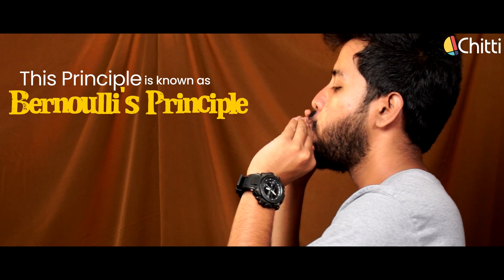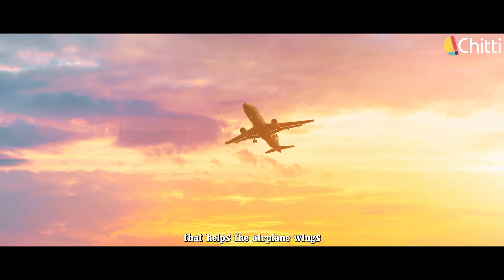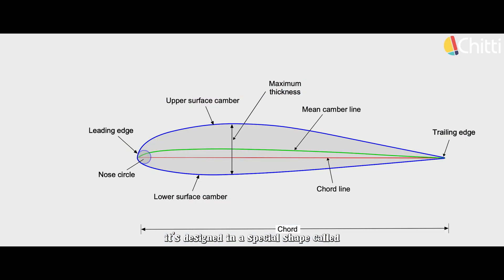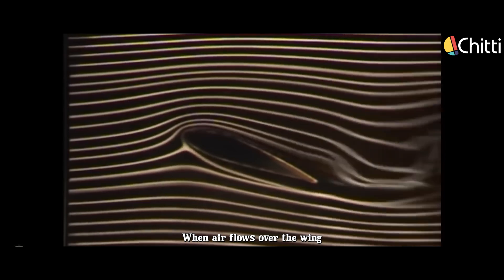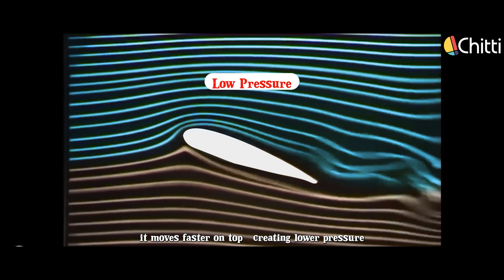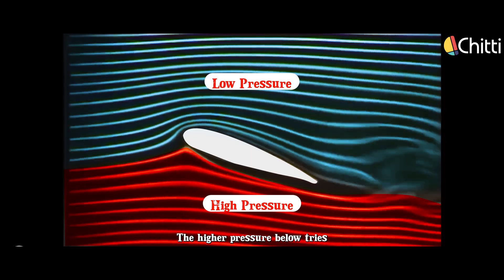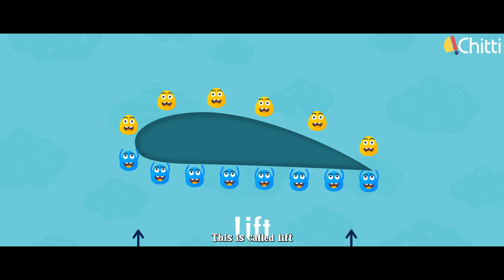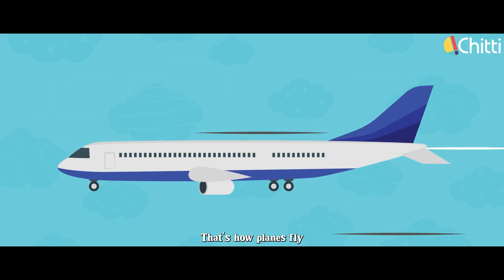How Pirates Sail Boats Without Engines | Physics Behind Sailing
How did pirates like Captain Jack Sparrow sail massive ships across oceans without engines? The secret lies in Bernoulli’s principle the same science that helps airplanes fly!

In this video, we break down the fascinating link between sailboats and airplanes, and show you with simple experiments how sails, keels, and wind direction helped pirates move against the wind. 🏴‍☠️

From pirate ships to modern airplanes, this mind-blowing science explains how wind and pressure differences create lift and forward motion. If Jack Sparrow could master it, you can understand it too!